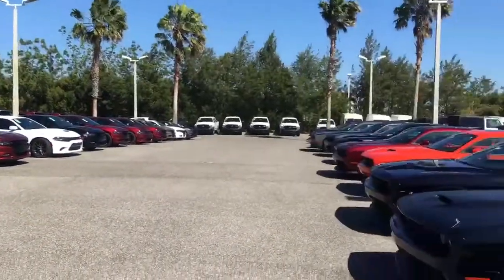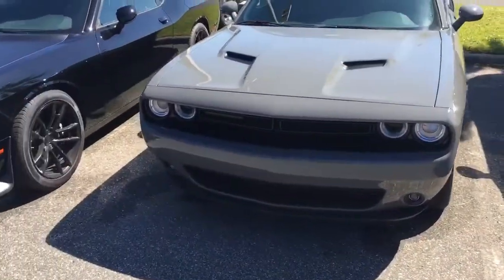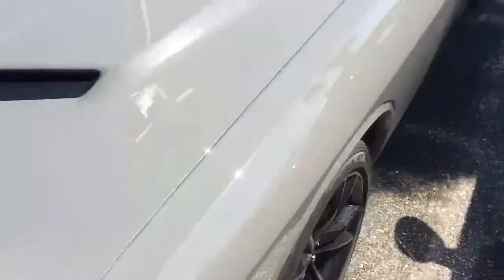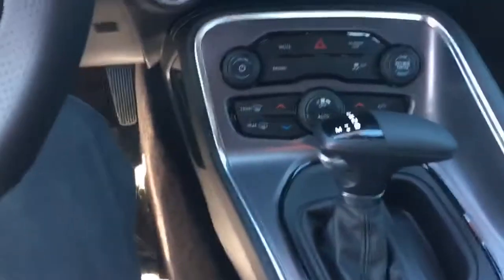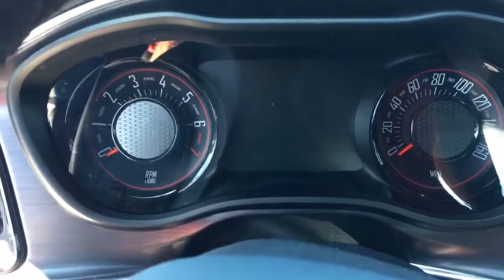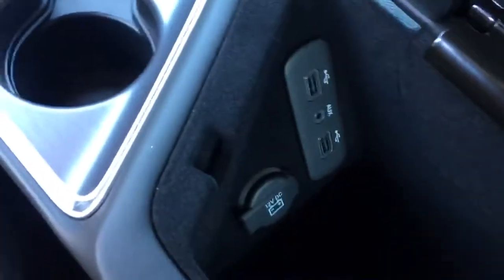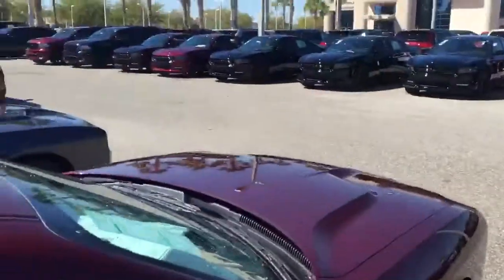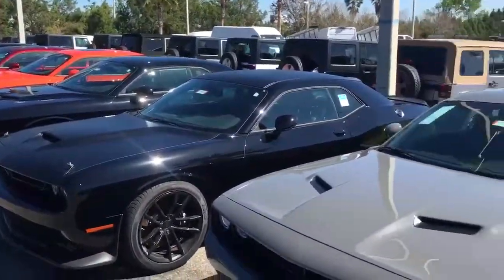Hi Steven... Here’s some Dodge Challengers for you at Greenway DCJR in Orlando FL from Jaret